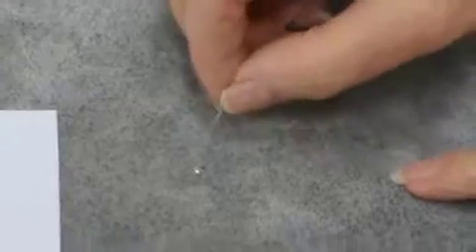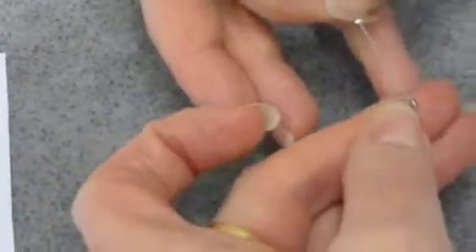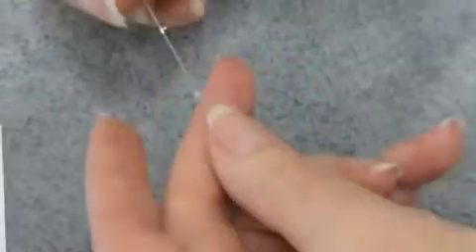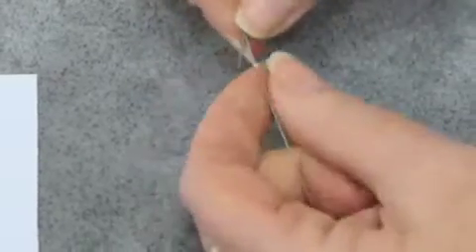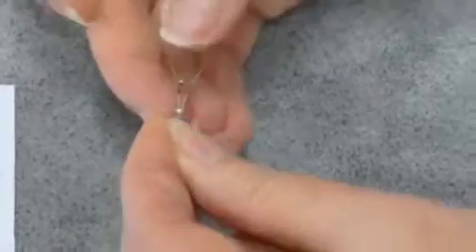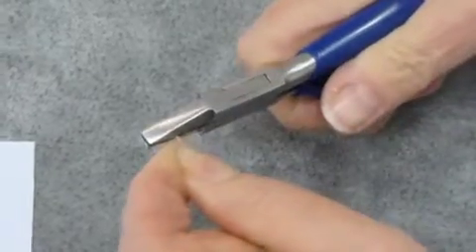BBH How to - Wire Guardians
BBH How to Video - how to use wire guards